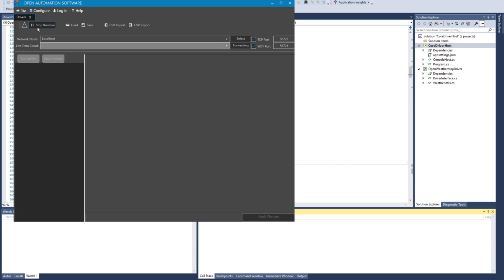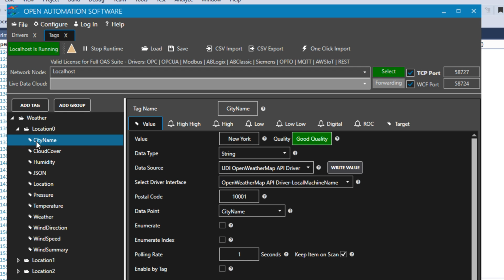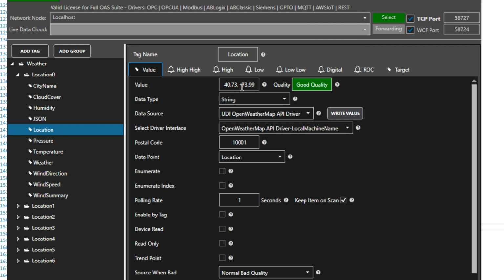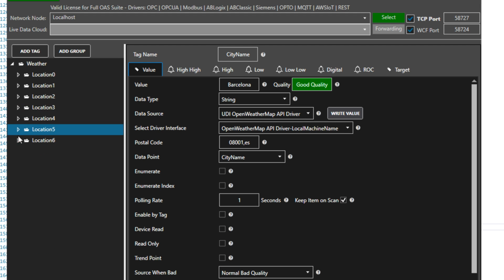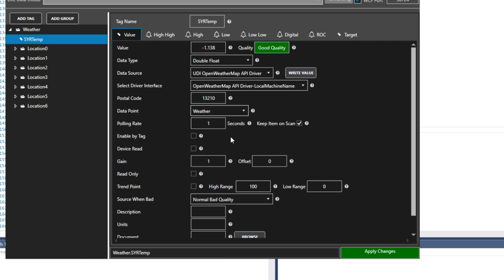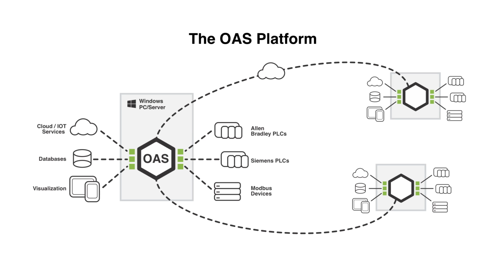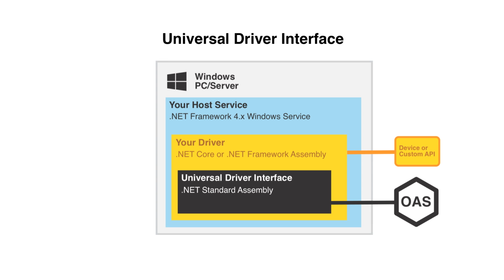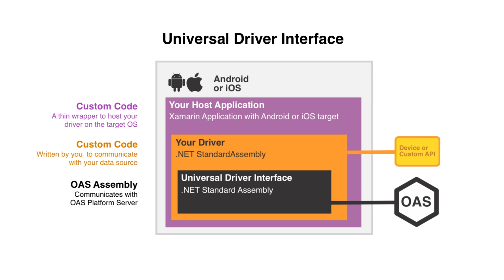IoT Remote Interface - Create Universal Driver Interfaces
How to create IoT communication interfaces using C# or Visual Basic to deploy on remotely with cross-platform applications.